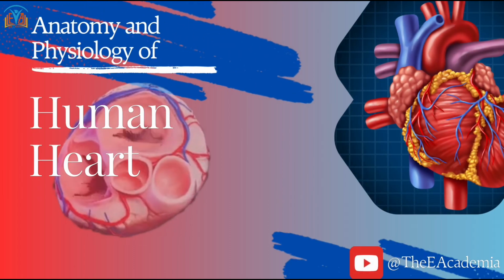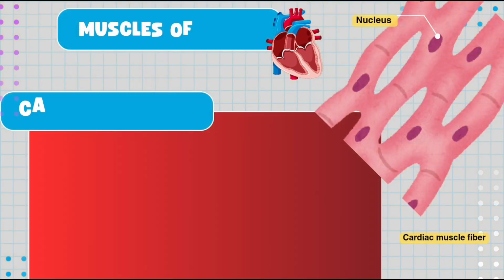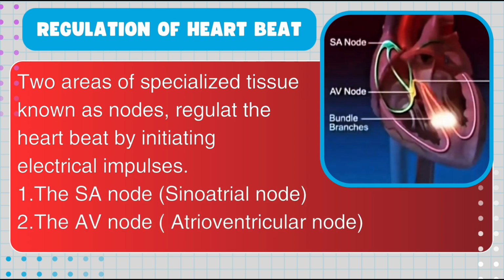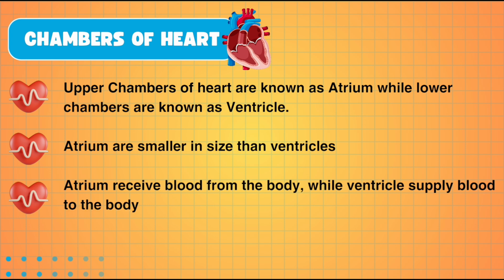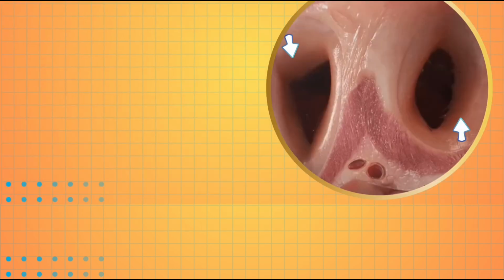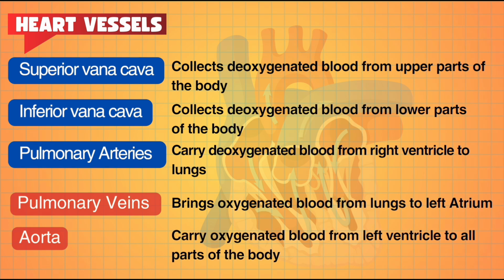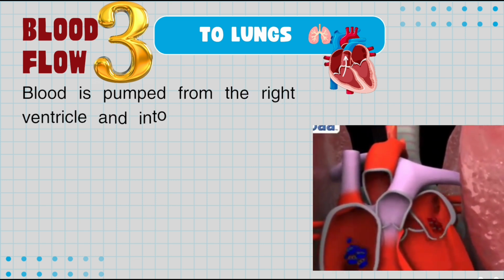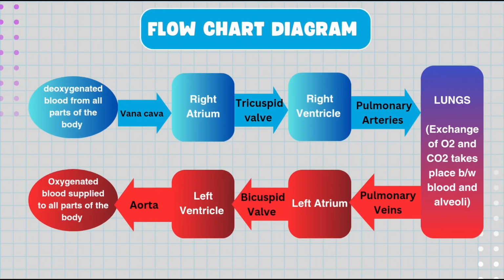Anatomy and Physiology of Human Heart | Structure and Function of Human Heart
Anatomy and Physiology of heart
Anatomy and Physiology of heart in Urdu
Anatomy and Physiology of heart in Hind
Anatomy and Physiology of heart class 11
Anatomy and Physiology of heart class 12
Anatomy and Physiology of heart class 9
Anatomy and Physiology of heart class 10
Basics of heart anatomy
Circulatory system of human
How your heart works
Anatomy and physiology
Circulatory System of human body class 12
Heart anatomy and physiology
Circulatory System detailed explanation
Biology
How to draw heart diagram
Heart beat
Sinoatrial node
Atrioventricular node
Cardiac muscles
Heart diseases
Heart problem
Bypass surgery
Cardiology lecture
Cardiology
Parts of heart
Health education
HPE LECTURE
HEALTH AND PHYSICAL EDUCATION
Health and physical education lecture
Lecturer health and physical education
Lecturer test
Kppsc preparation
Nts preparation
Biology mcqs
Biology lecture
2nd year biology
1st year biology
9th biology
10th biology
Biochemistry
Atrium
Ventricles
Overview of the circulatory system
GCSE BIOLOGY THE circulatory SYSTEM
Crash course of biology
Circulatory System in Hindi animation
3d animation of Heart anatomy
Human circulatory system in Hindi and Urdu
Circulatory System working animation
Circulatory system problem and treatment
نظامِ دورانِ خون
Heart whole anatomy with diagram
Cardiac system anatomy and physiology
Blood supply of heart anatomy
Conducting system of heart anatomy
Parts of cardiac system
Anatomy of heart
Cardiovascular
3d medical animation
KPPSC test preparation
NTS preparation
HPE lecturer test
Health and physical education test preparation
Health and physical education MCQs
NTS MCQs
CBSE praparation
Biology Classroom